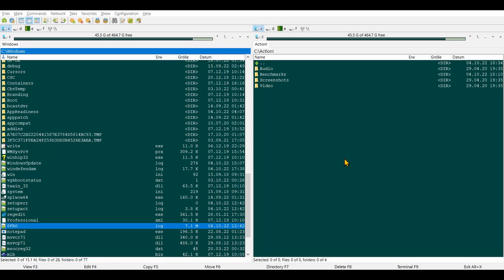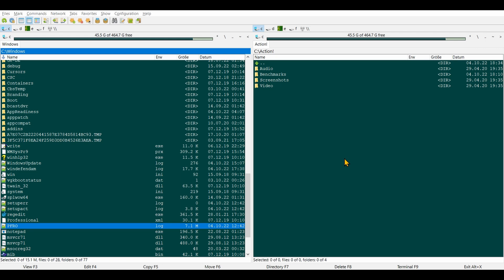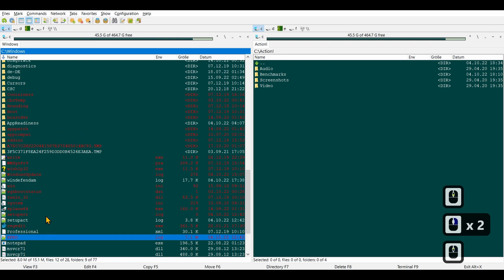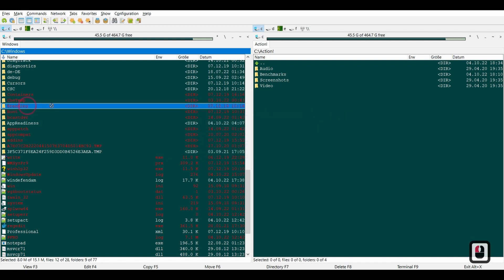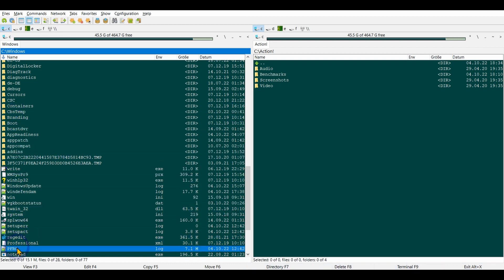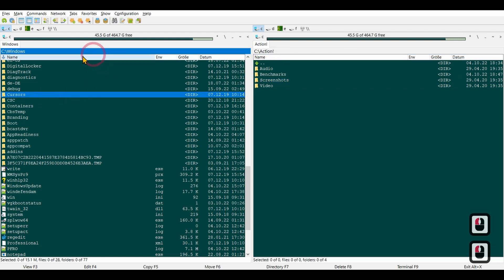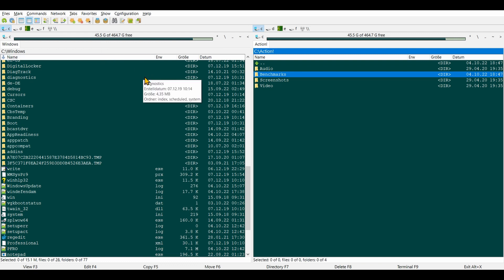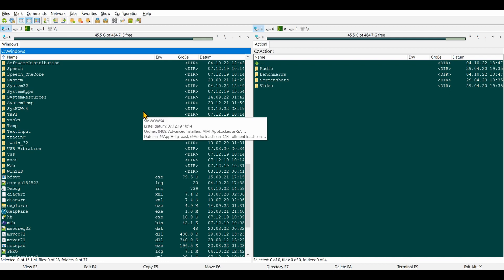Double Commander | My first impression on a Free Alternative for Total Commander